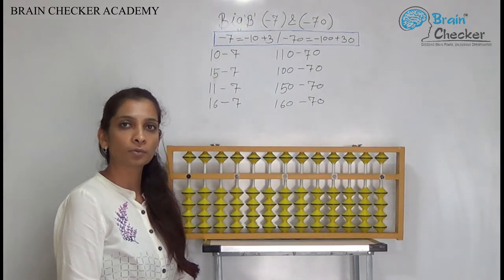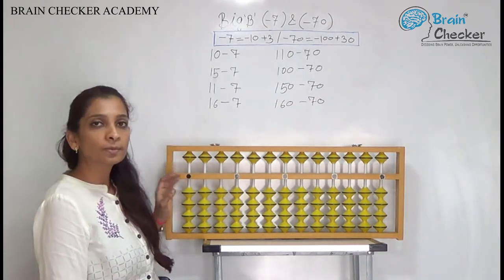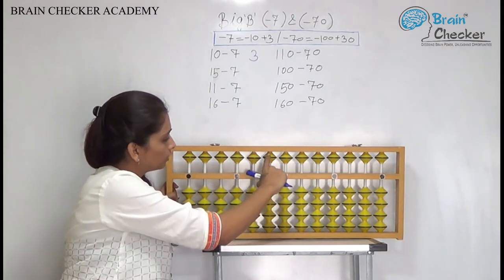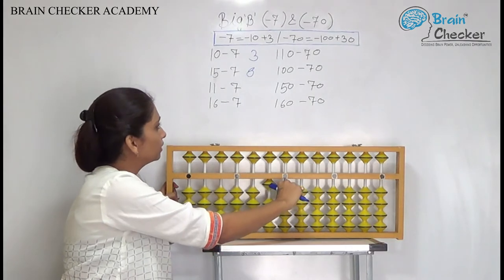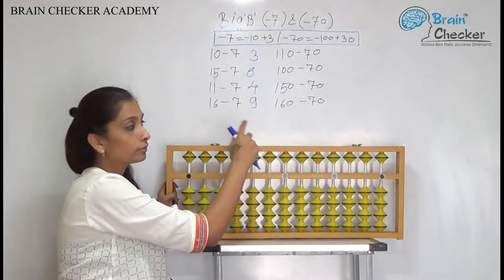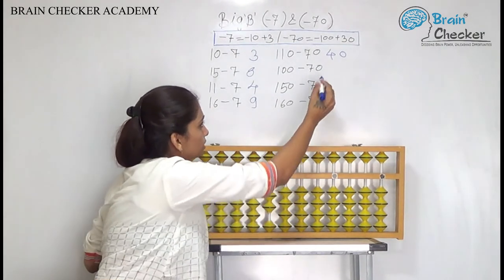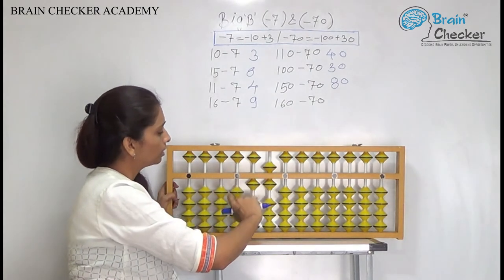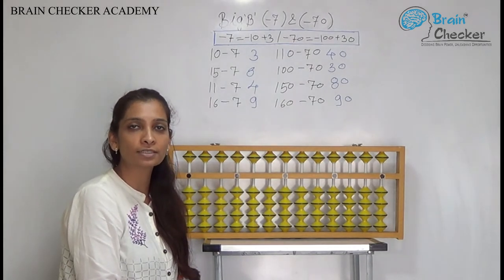Module-16 I Chapter-1 I Video-47: Abacus Big Brother -7 and -70 Concept Video [Soroban Method]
Module-16 I Chapter-1 I Video-47: Abacus Big Brother (-7) & (-70) (Soroban Method)
© Brain Checker Academy & Education Unlimited

Product References & Links:
To Buy or Browse related products, which will help you in your learnings, click
the relevant links:

Abacus Device
Abacus Books
Abacus Practice Worksheets
Soroban Device
Math Workbooks

Meta Data:

big friend subtraction in abacus - learn abacus subtraction with big friend concept in big friend concept 10 is the boss .. abacus || hindi || when & how to do big friend subtraction on abacus. abacus || english || lesson 5: when & how to use big friend subtraction concept.
subtraction using big friends on abacus | instabacus.
what to do when we don't have 1 bead available for doing the +10 or -10 part of big friend addition or subtraction formulas?  in this video i have explained the situations in which big friend subtraction is used for all the digits from 1 to 9 and the exact way to use it...
  how to do sums on abacus through big friend subtraction concept.

in this video we discuss a sums on big friend subtraction concept and also provided worksheet ob big friend subtraction formula..

for the video on abacus big friends subtraction in english language  kindly click the following

 in this video i have explained with several little examples on how to think while subtracting various digits in different situations and when & how to use the big friend subtraction concept...    2- digit sums on abacus by small friend subtraction concept.  subtraction in abacus is very easy once you are thorough with all the small friends  big friends concepts..

 in this video  i have explained the situations in which big friend subtraction concept is used.

big friend subtraction is taught to students after small friend addition & subtraction and big friend addition.
addition & subtraction using big friend formulas (part -1).    how to subtract using big friend subtraction concept. in this video i have explained the situation in which the big friend subtraction formula are used while doing subtraction on the abacus ..   sums using big friend subtraction concept .

big friend concept is to be learnt by students after having learnt small friend addition  small friend subtraction and big friend addition.

is video mey aap abacus mey subtraction karna sikhenge using big friends concept and -10's complements agar aap abacus sikhana chahte hai toh aap ko small friends concept   big friends concept pata hona chahiye.
learn abacus subtraction with big friend concept.
  when and how to do big friend subtraction on abacus.

abacus || hindi || lesson 5: when & how to use big friend subtraction concept.

when and how to do big friend subtraction on abacus - addition and subtraction using big friends on abacus | instabacus.
abacus || hindi || when & how to do big friend subtraction on abacus.

abacus big friend subtraction - abacus big friend subtraction.